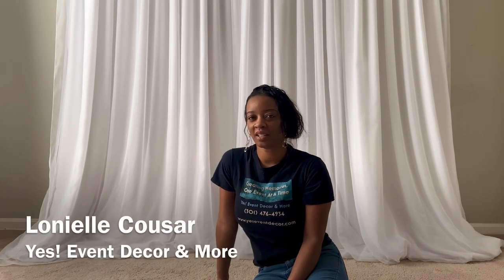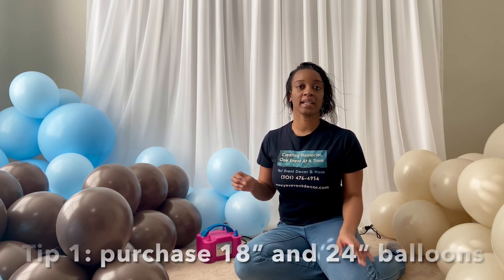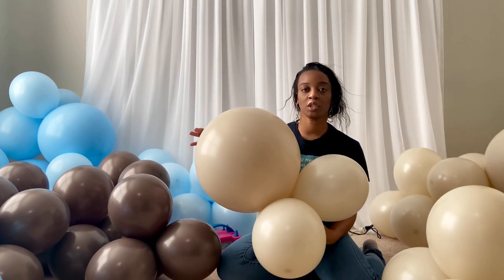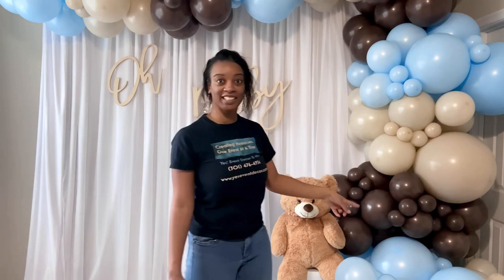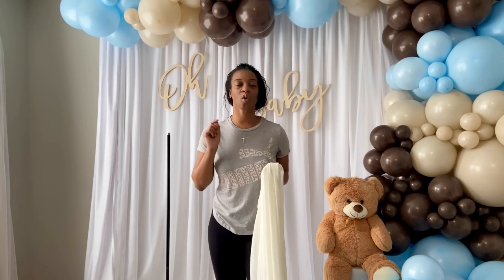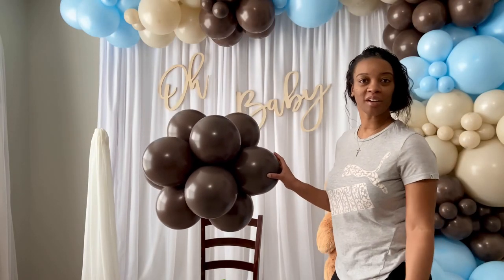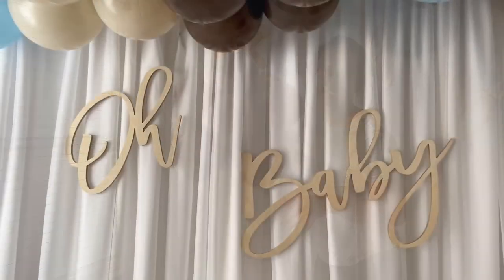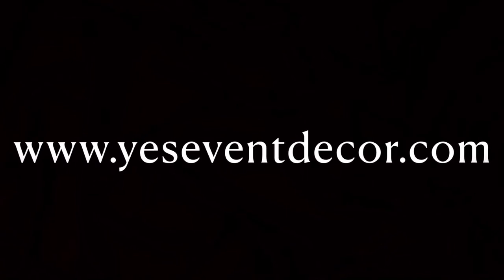Teddy Bear Baby Shower Decorations | Balloon Garland Tips | Time-Lapse Video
I've been seeing this teddy bear theme all over Instagram. So, of course, I decided to try it. I love the way the colors look together and how cute the teddy bears look!

To learn how to make standing balloon topiaries, here's a link to the tutorial I created

To purchase a copy of the CONTRACT I use with my clients,

NEW!!! I have BALLOON MENU templates available for purchase!

Not sure what to charge clients? Need help pricing? JOIN MY WEEKLY PRICING CALL!

Floor Lamp/Balloon Stand

Another Floor Lamp

Another Floor Lamp

Another Floor Lamp

Curtain for balloon column

Teddy Bear (in tan)

Smaller Teddy Bear (8 inches)

In total, I used 244 balloons to make this garland (not including the 260q balloons).